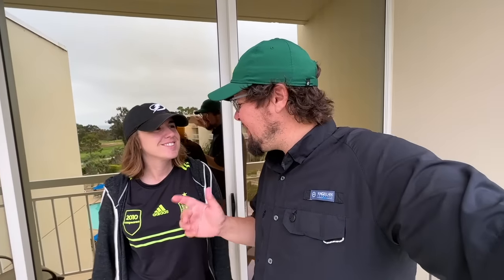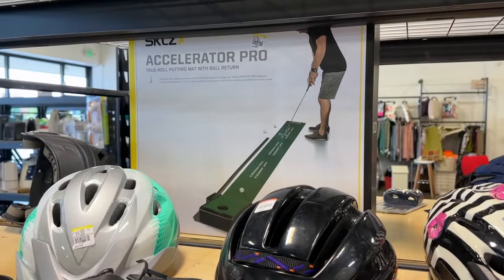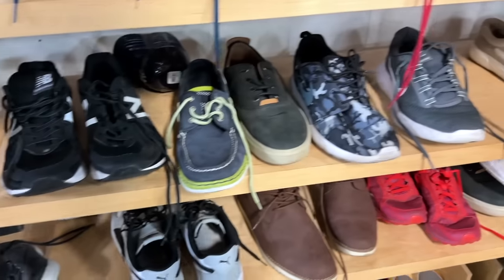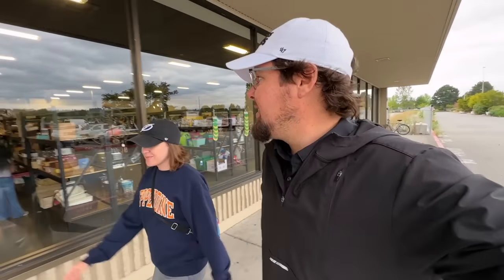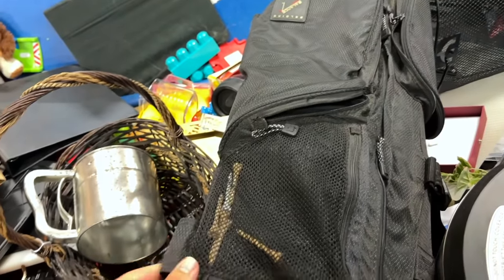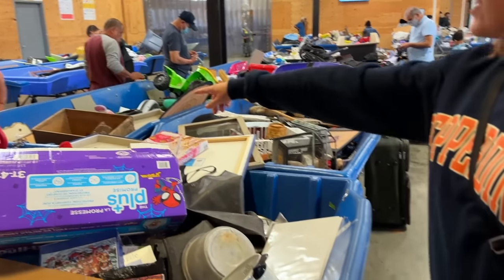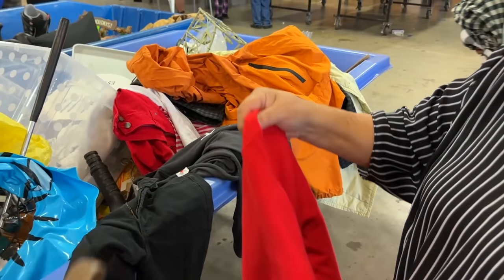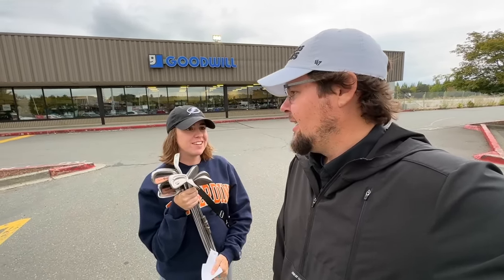OUR BEST GOODWILL BINS FIND EVER!!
I never thought we'd find golf clubs like these at the Goodwill bins / Goodwill outlet!